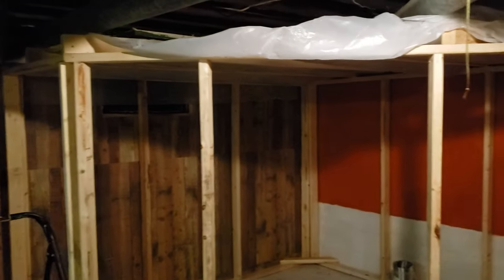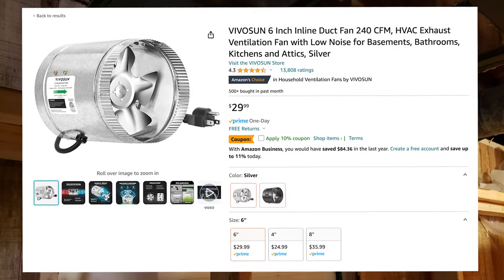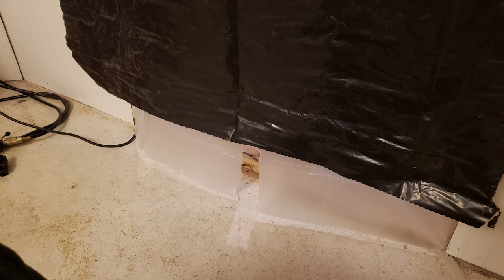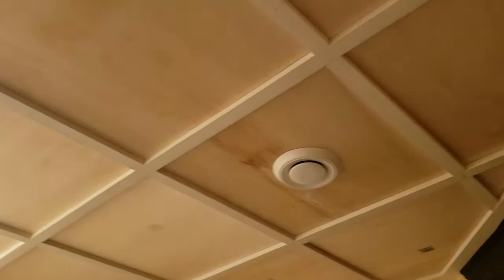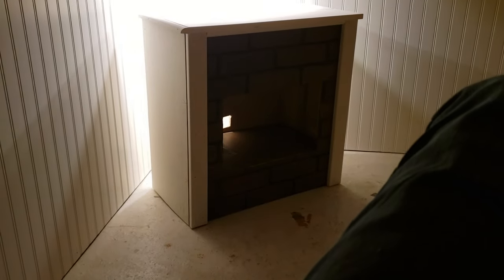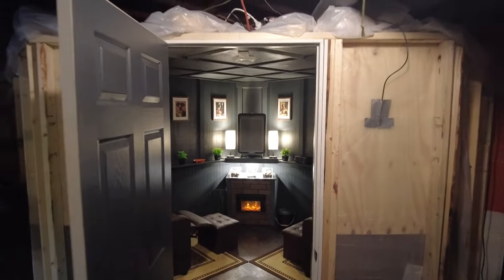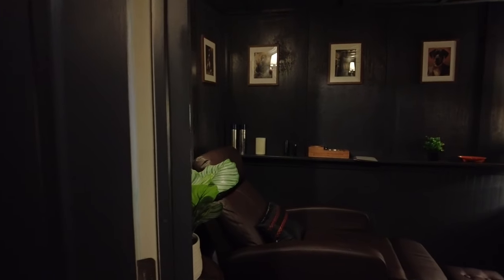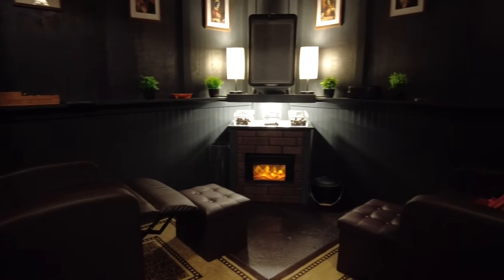I Built A CIGAR LOUNGE In My House! - How To Build A Cigar Room In Your Home 🏡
I built a cigar lounge or small man cave in my basement!  I was tired of smoking cigars outside in the cold and I wanted a bit more than just a cigar tent so I built a room in my basement... a pretentious cigar lounge!  I briefly cover things like exhaust and air purification and how much it cost me!

🔥 Inline Duct: View Current Price: ➡️
🔥 Air Purifier: View Current Price: ➡️